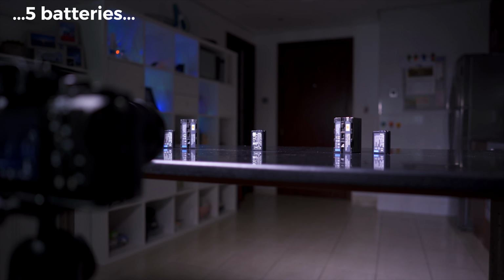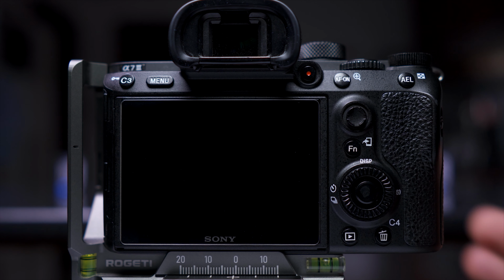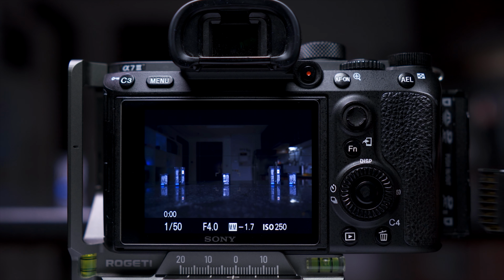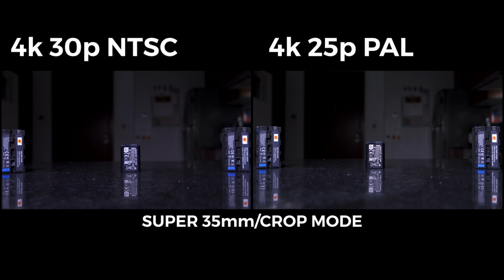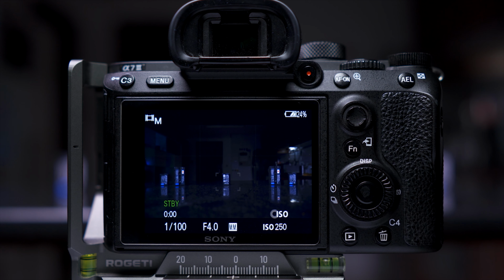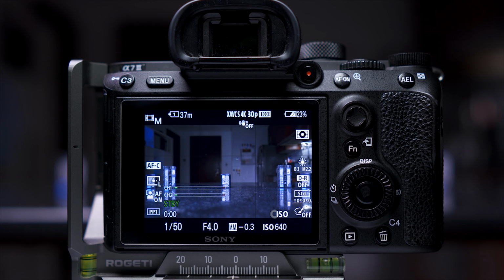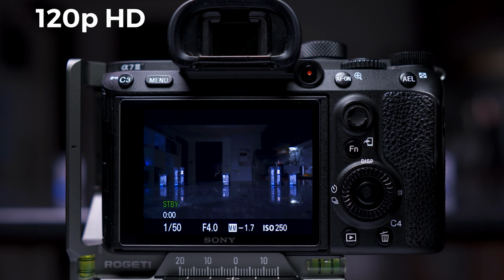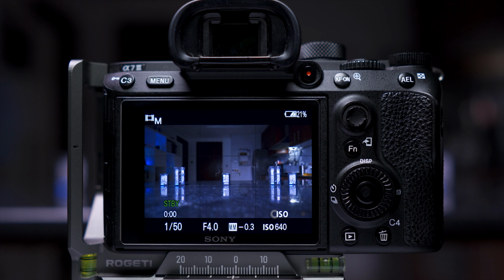Sony A7iii - When full frame isn't really full frame (in NTSC mode)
Today I show you when full frame really ins't full frame in the Sony A7iii. I found this out recently and it really will effect the way you film with this camera in NTSC mode at 30fps.

If you're a video shooter and you use the Sony A7iii, you need to be aware of this so you don't lose out on any of that full frame goodness!

To sign up for my weekly emails, scroll to the bottom of my homepage and sign up

My Equipment list:
Godox AD200

Thanks